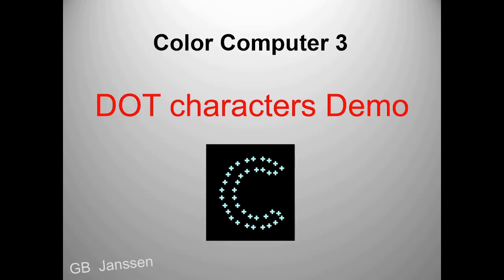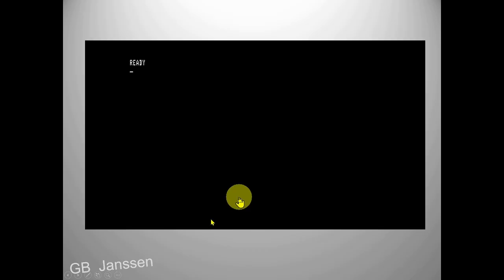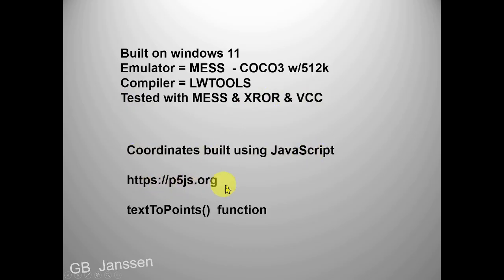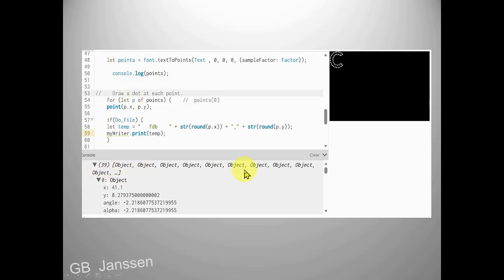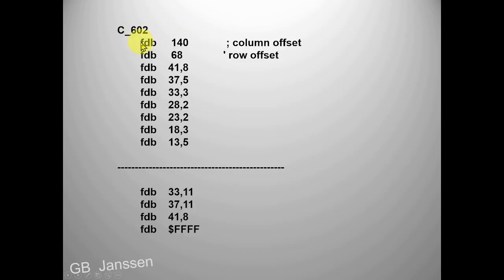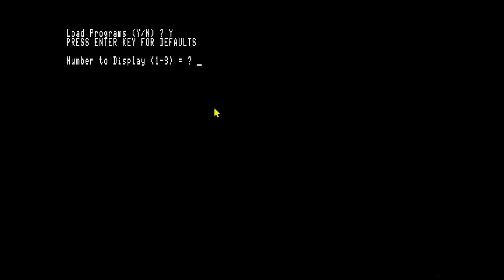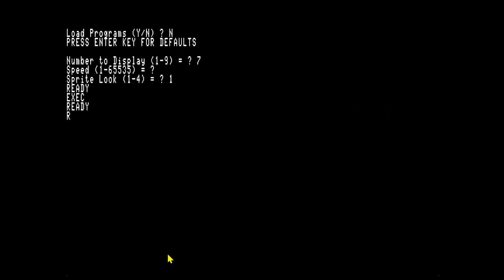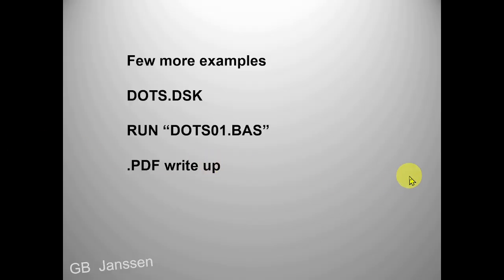COCO 6809ASM - DOT characters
COCO III printing outline of characters with DOTS